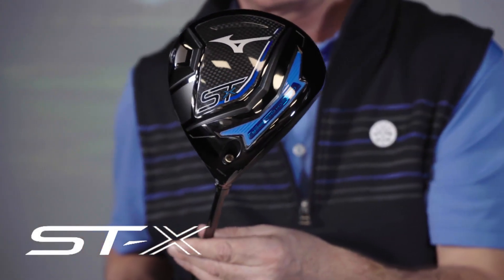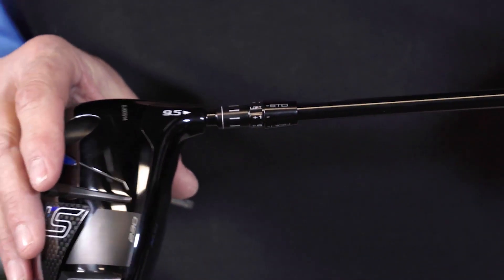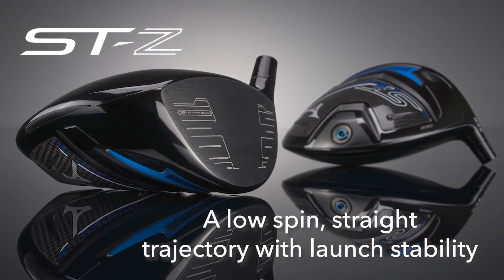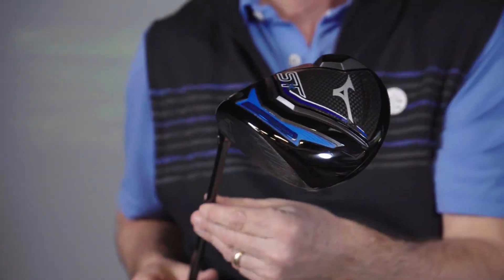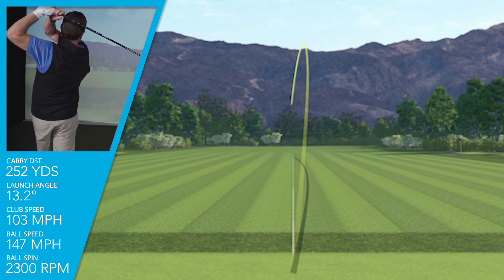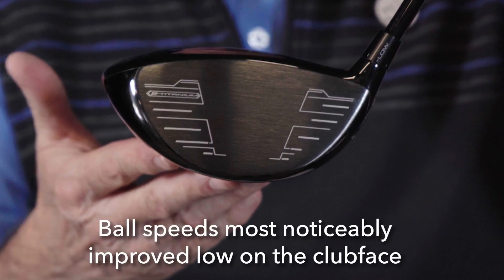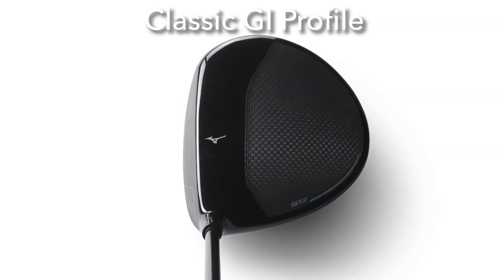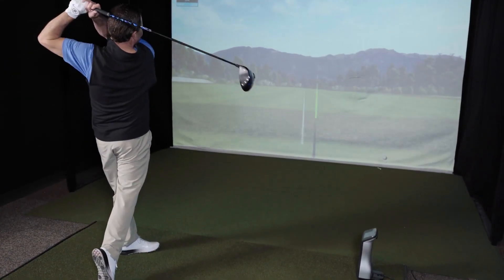Mizuno ST-X 230 Driver Review by TGW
The Mizuno ST-X 230 driver is the game improvement model model. It features a head shape that is pushed lower to the ground for higher launch with some draw bias. See it in action with our review featuring Rick Hatfield, TGW's Master Fitter and product expert.